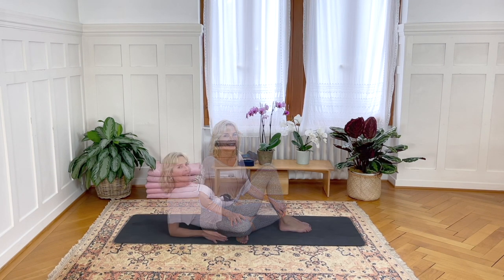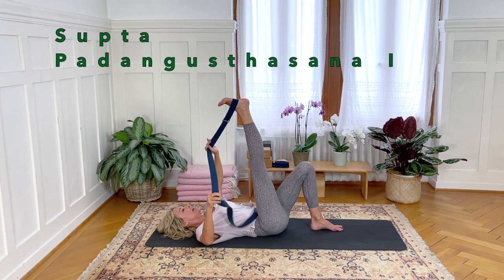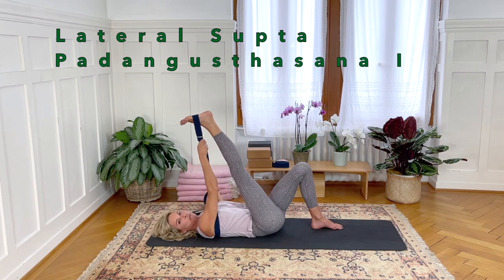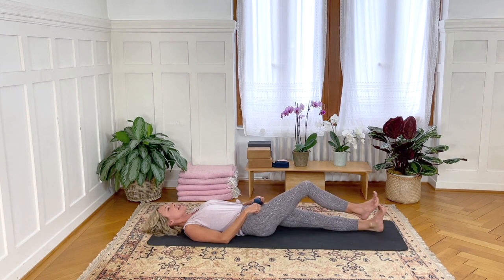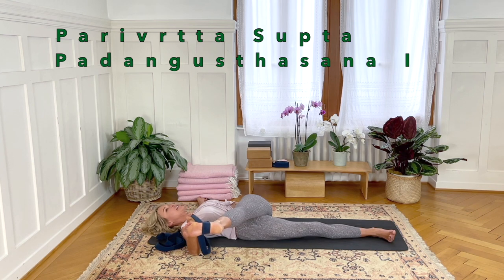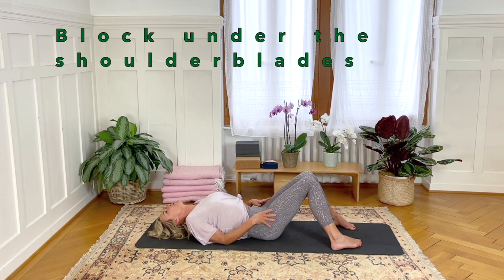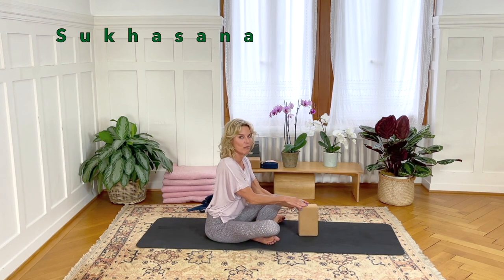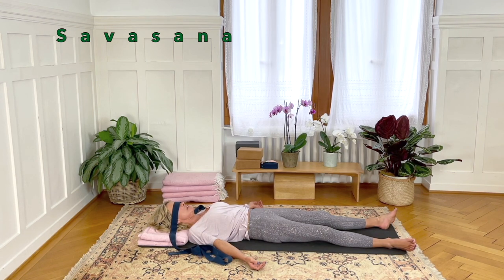Gentle Stress Release Yoga | 35 min | Beginner Level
Welcome to this stress-release practice that starts with a Savasanic body-scan relaxation, followed by supine leg and hip work, peaceful chest openers and a final relaxation. It's purposefully gentle and soothing, helping overactive minds to settle, calming the nervous system and opening the heart. Hoping that it's useful for those 'crazy' days. Made with love 💕  X Cat